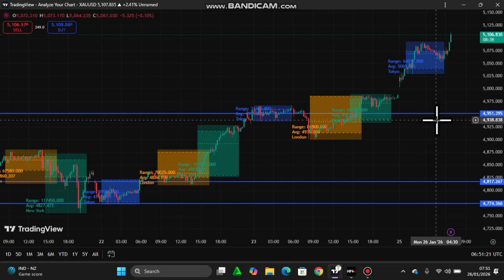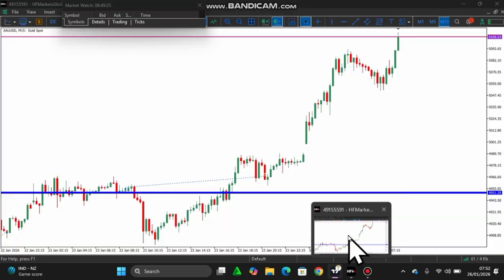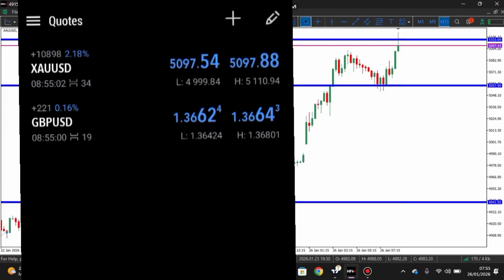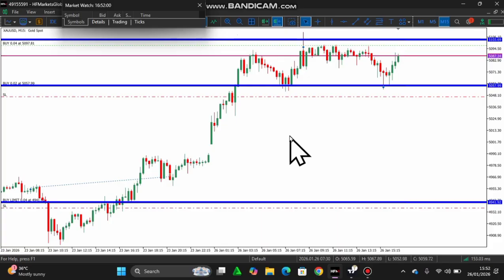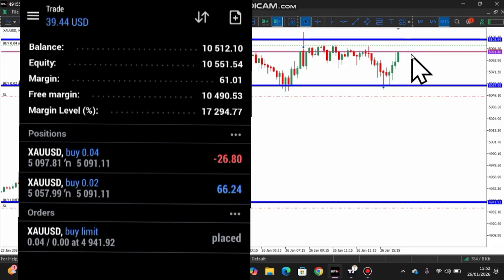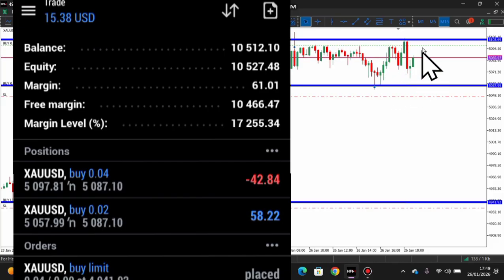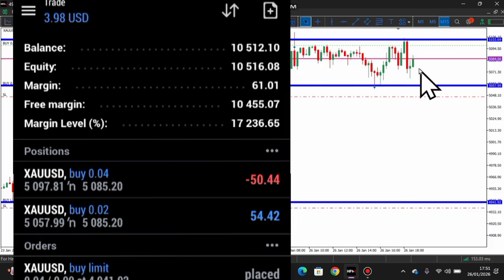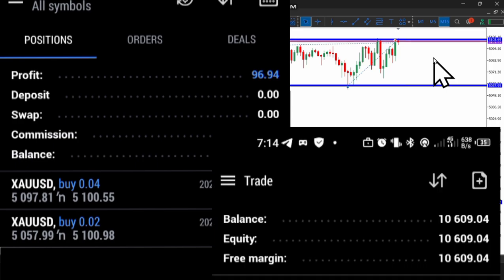Buying gold at ALL TIME HIGH, because my strategy says Buy.‎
Another Day trading Gold

Get my eBook 👇
"The strategic trader" it's just 19.5 USD, This book is all you need to become a trading boss.